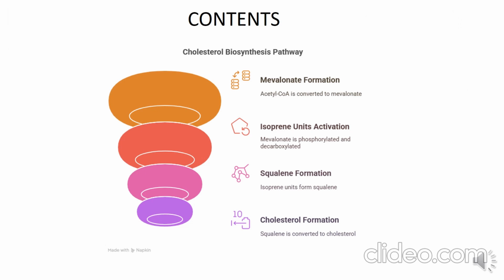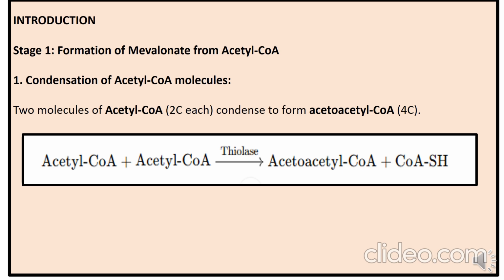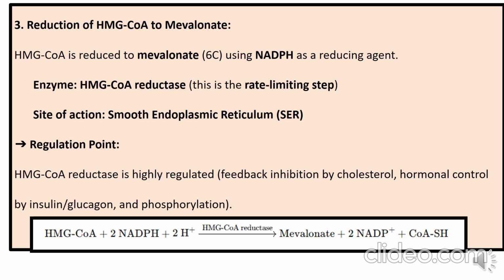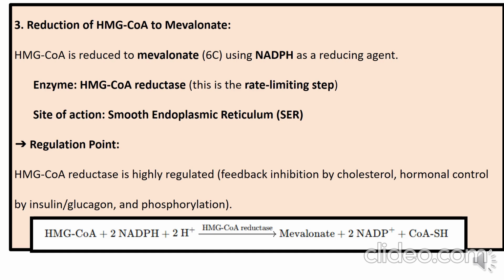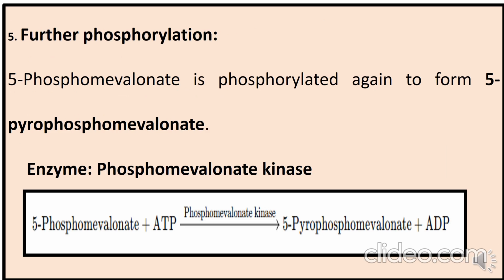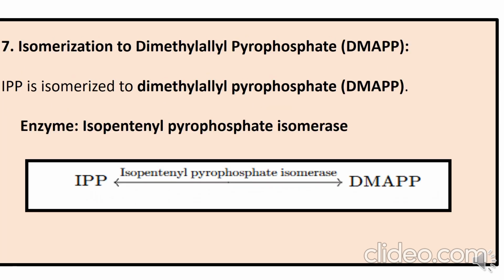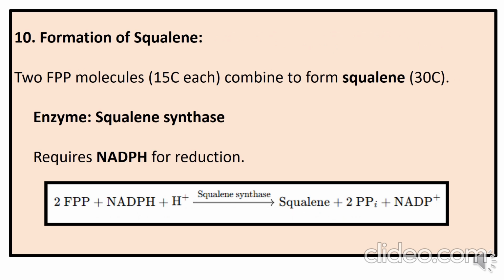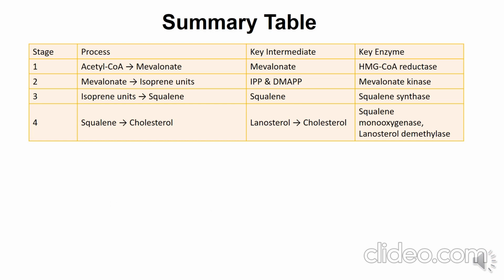Biosynthesis of cholesterol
Cholesterol biosynthesis is a multi-step process that converts acetyl-CoA into cholesterol through various enzymatic reactions, primarily occurring in the liver.